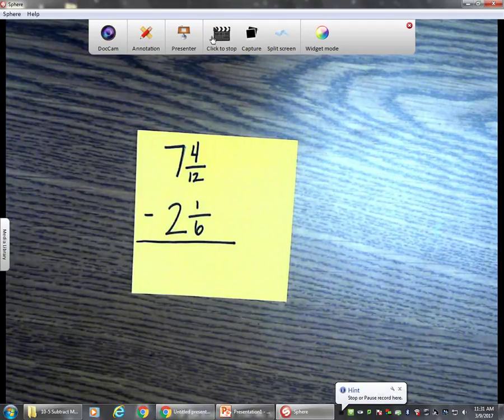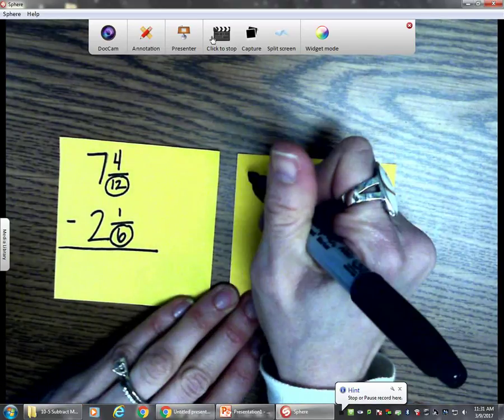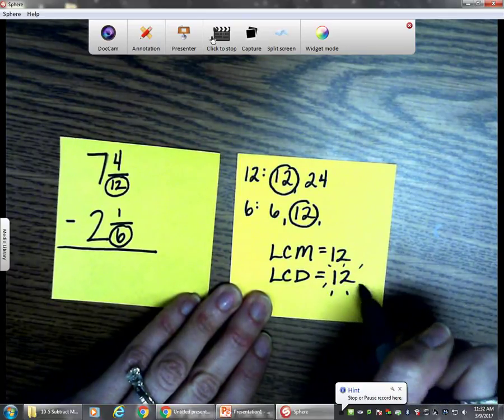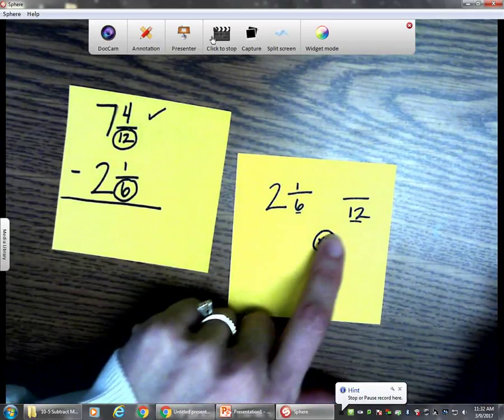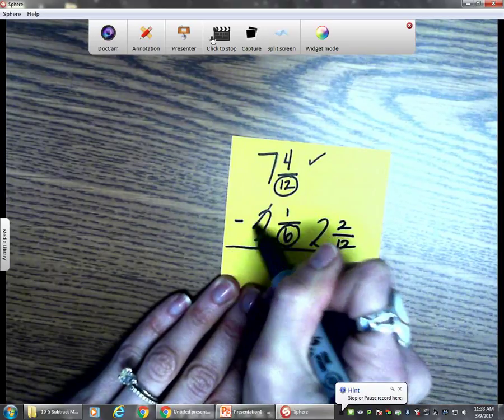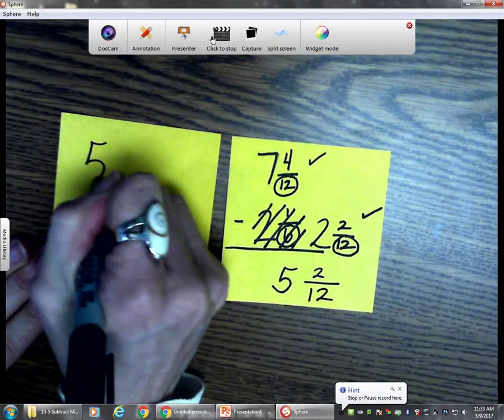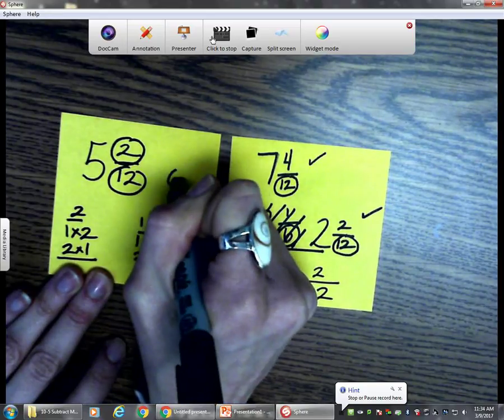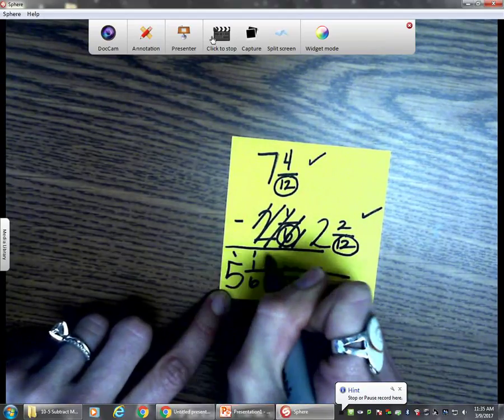Subtract Mixed Numbers Easy